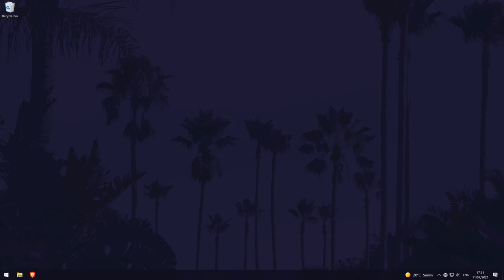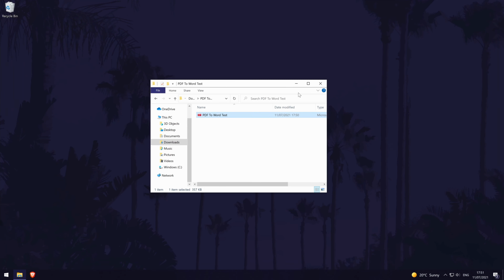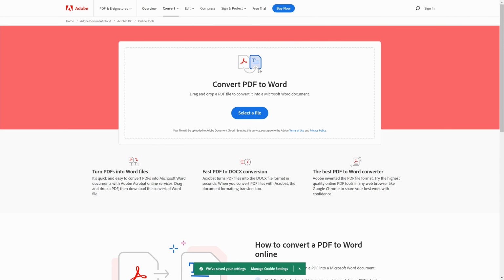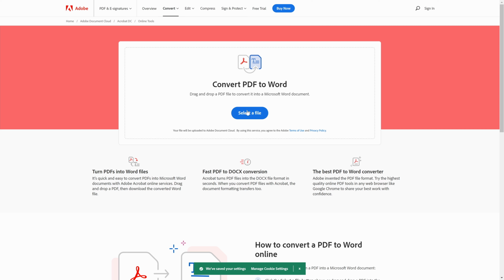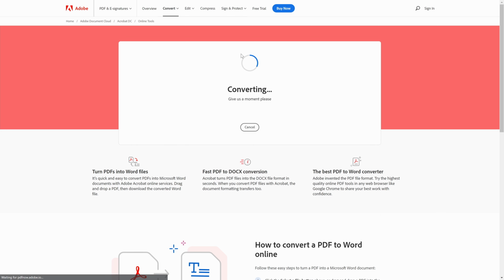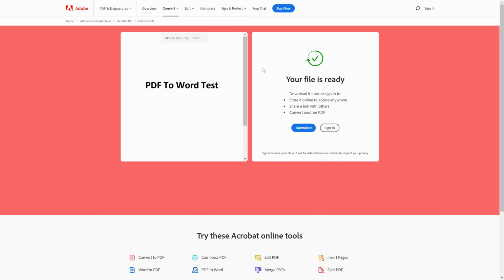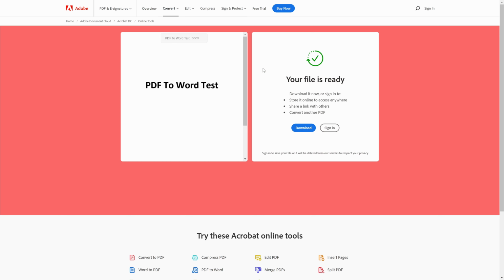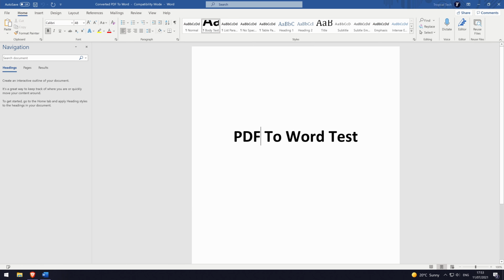How to Convert a PDF File to a Microsoft Word Document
Want to know how to convert a PDF file to a Microsoft Word document? Today's video will show you how to convert a PDF file to a Word document. You might want to covert PDF to Word to be able to edit the document in Microsoft Word. Hopefully this video helps show you how to make a PDF file editable in Word by converting PDF to Microsoft Word.